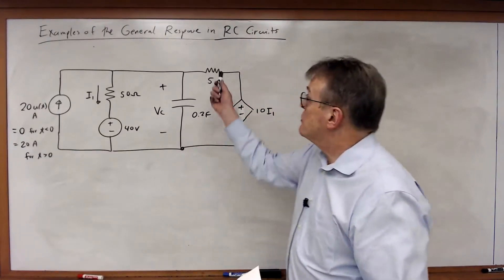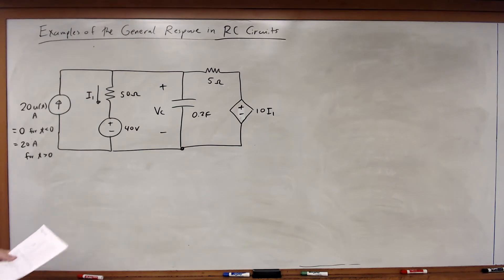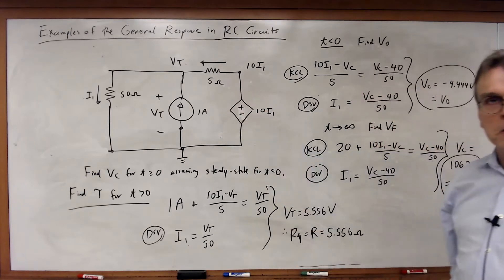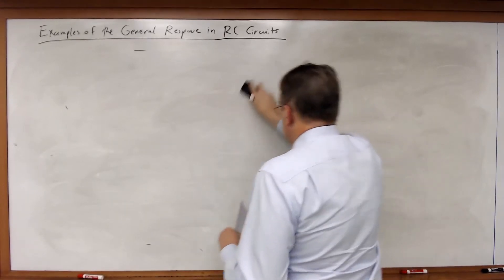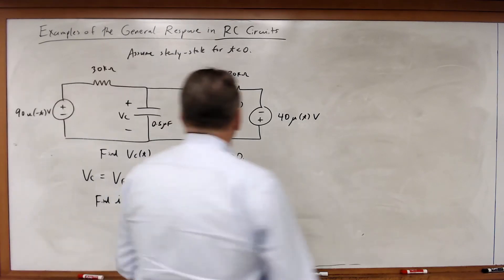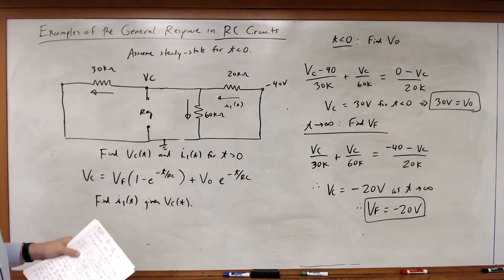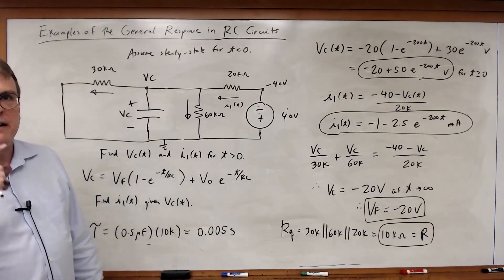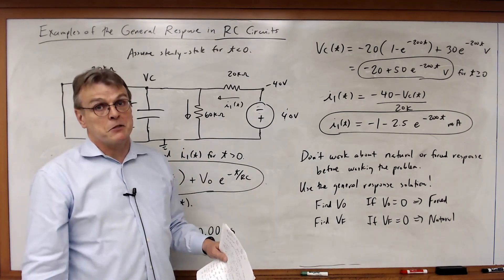EECE 2112 Module 62: Examples of the General Response in RC Circuits